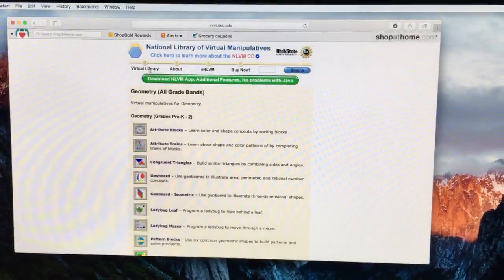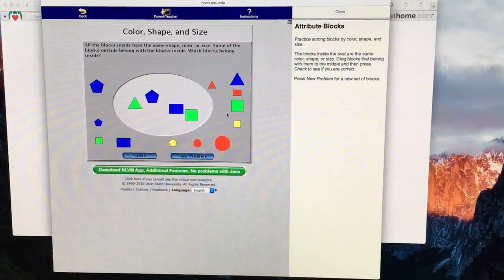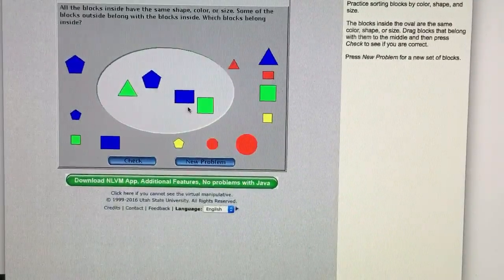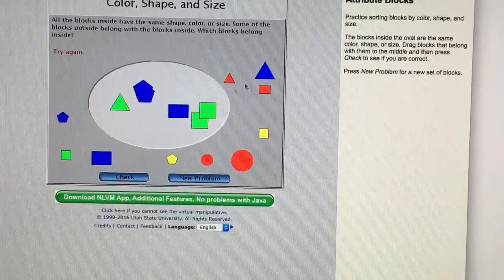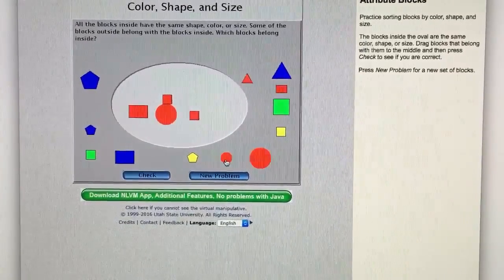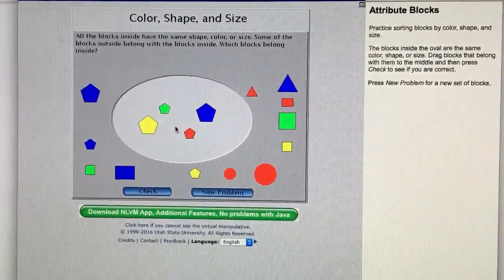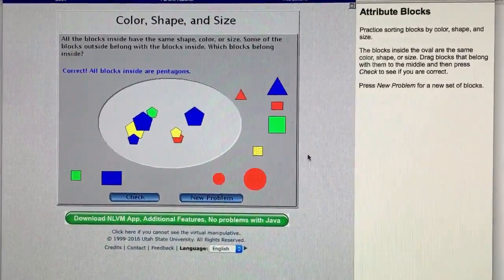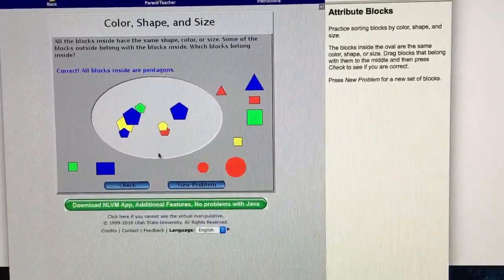MAT 201 Second Grade Geometry Virtual Manipulative